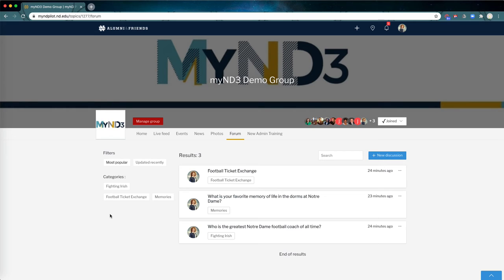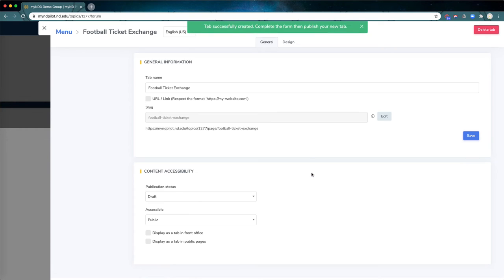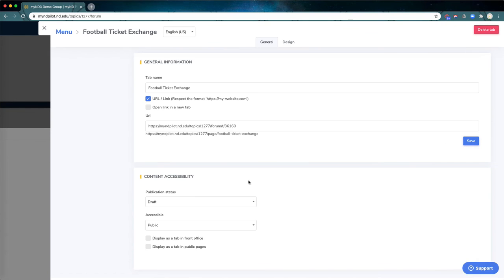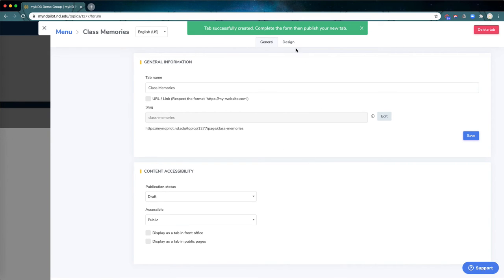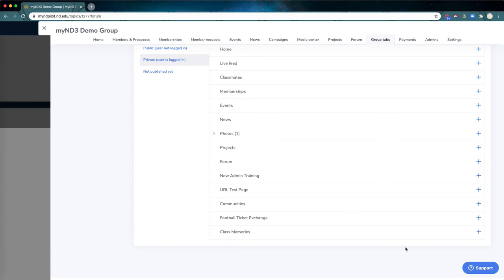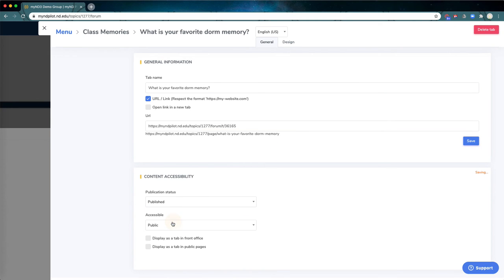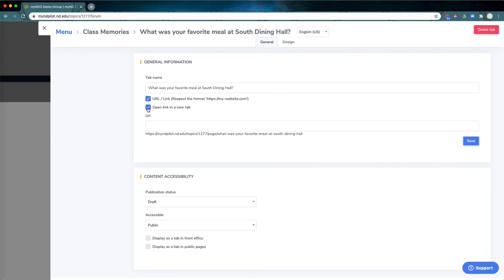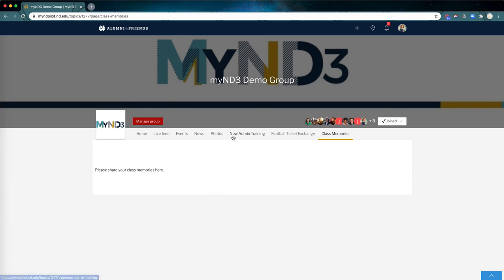Adding Forum Discussion Links to Navigation